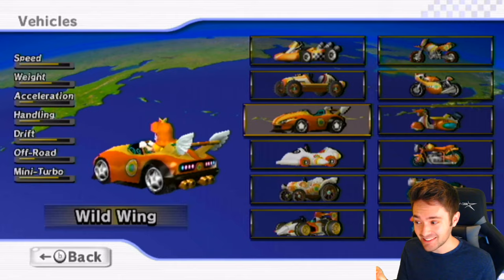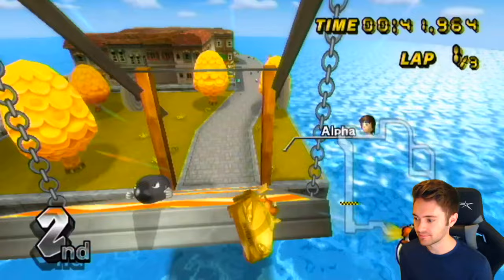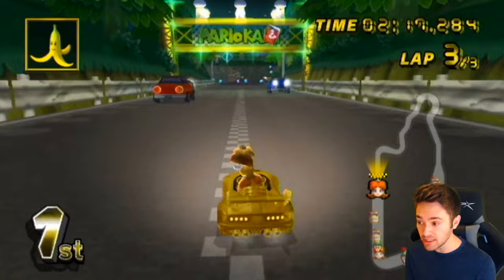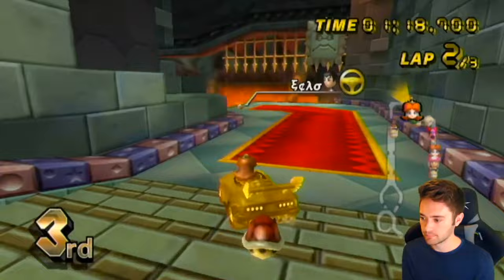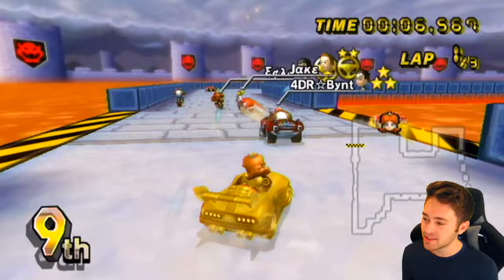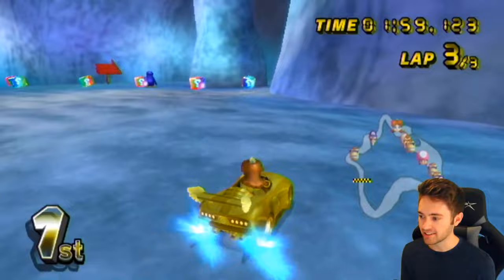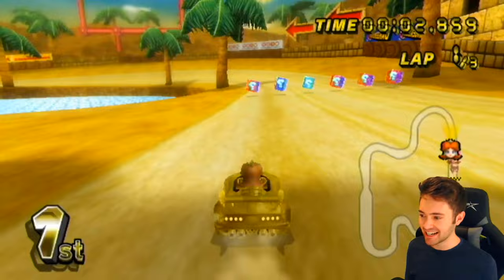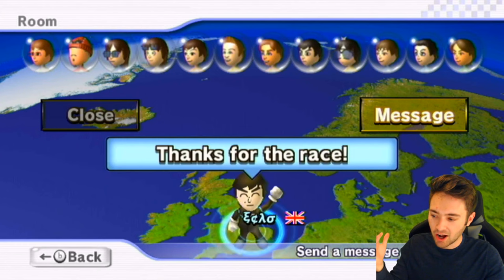We gave a Kart the BEST STATS in Mario Kart Wii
This vehicle mod transforms the wild wing into a vehicle which has the best stat from every vehicle! This experiment was performed live on my Twitch stream.

We did the same experiment with the Flame Runner and called it the gold runner and as you can imagine, it dominated.

This vehicle was still very good but not quite as dominant. During this Twitch stream, Atlas and I, who were both using the vehicle mod, attempt to get Top 2 in a room filled with Mach Bike's and Flame Runner's!

MKWii online races are possible thanks to Wiimmfi servers!

*These races were not played on CTGP due to the vehicle mod.

TWD98 Links!

About TWD98:
Hello! I've been a big Nintendo fan all my life and on this channel along with Mario Kart Wii, you'll find Mario games, like Mario Maker, as well as various other racing games. I love trying out new challenges and finding new shortcuts.